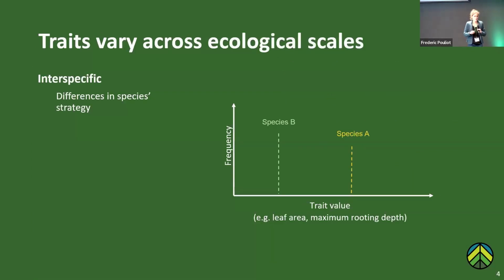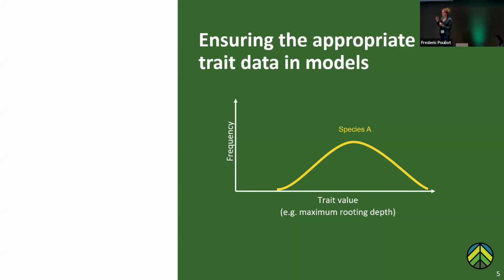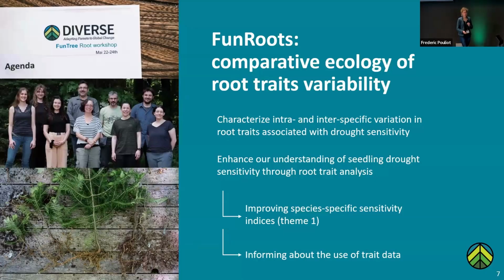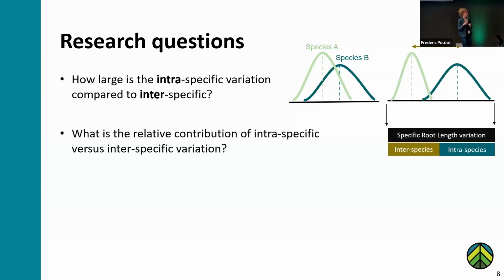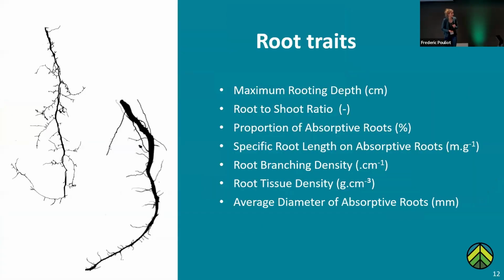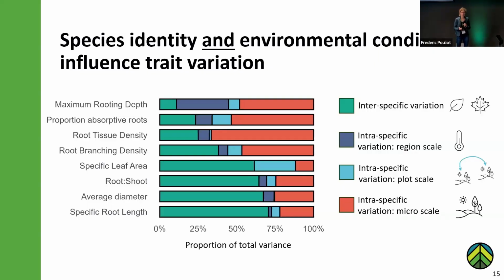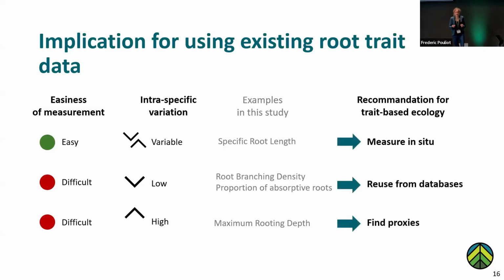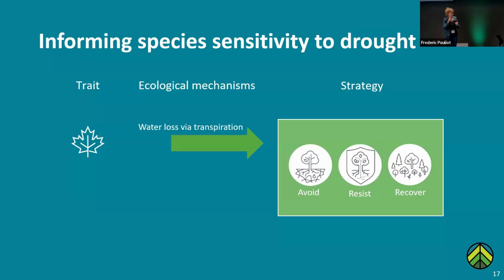Intra-specific variation of Roots Traits in Temperate Tree Species - AGM Highlights